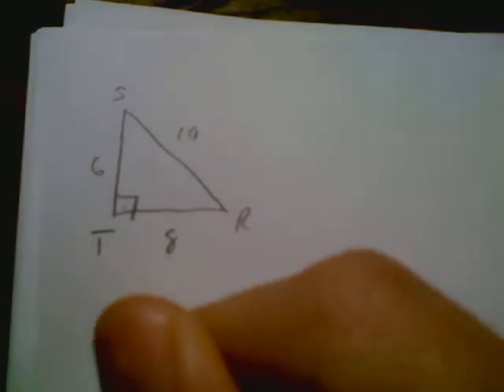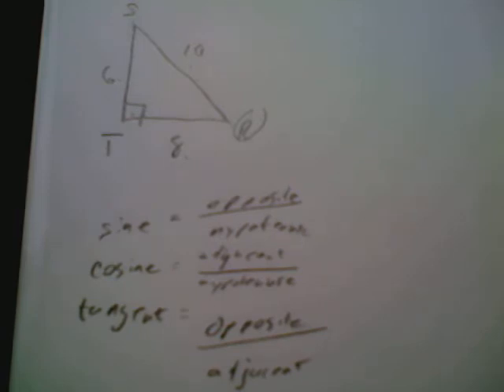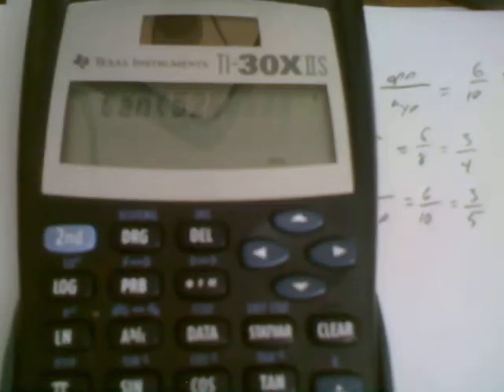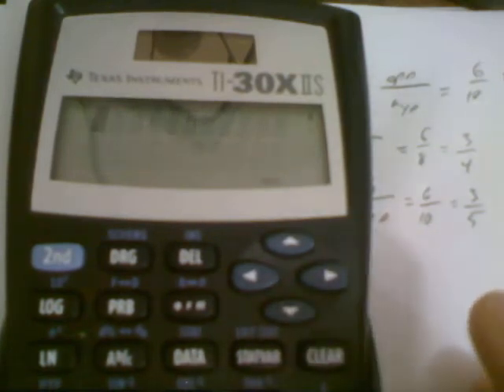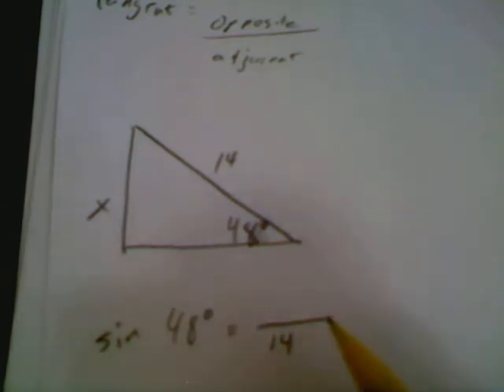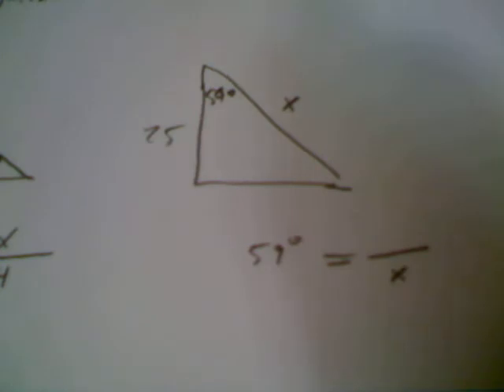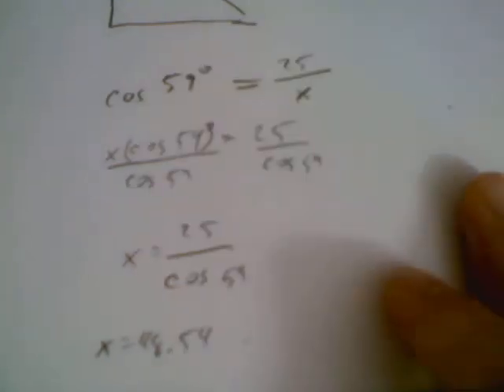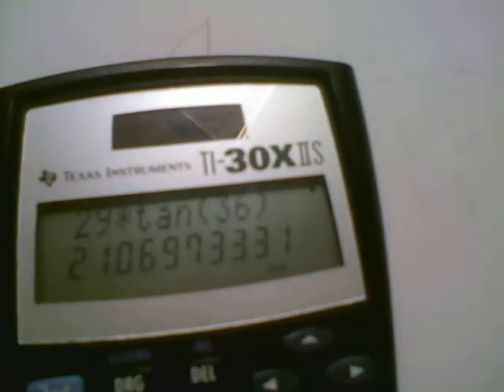Algebra I April 17, 2020 Part I